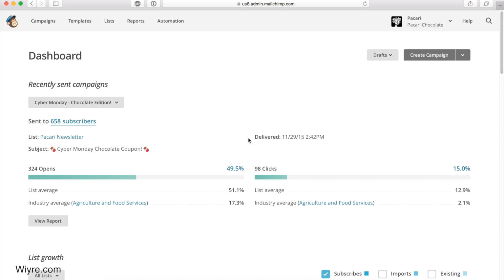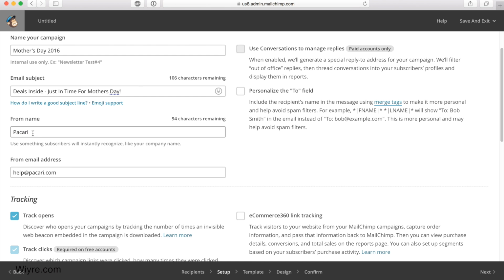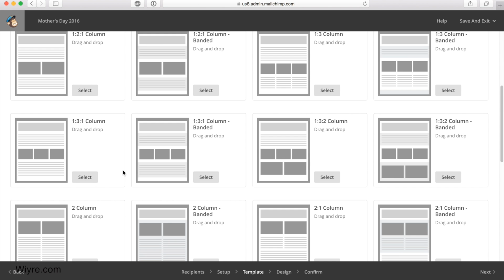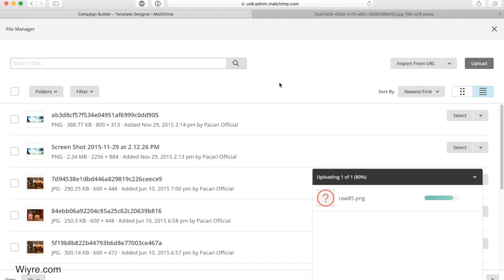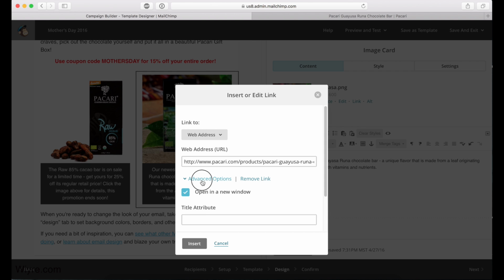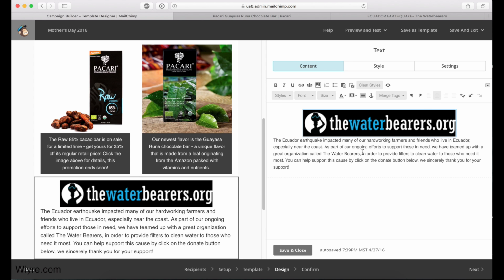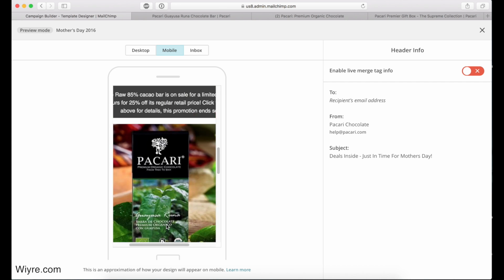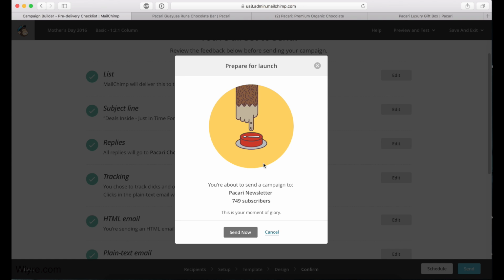Tutorial: How To Create A MailChimp Campaign From Start to Finish - Beginners Guide (2017)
There is a new, updated version of this guide that I just published for 2017!

In this video I will be going over, from start to finish, how to setup an email campaign using Mailchimp. In this video you will learn about how to setup your campaign, how to choose a theme or template, how to ensure your message is formatted correctly, and some tips and tricks along the way.

Haven't got a MailChimp account?